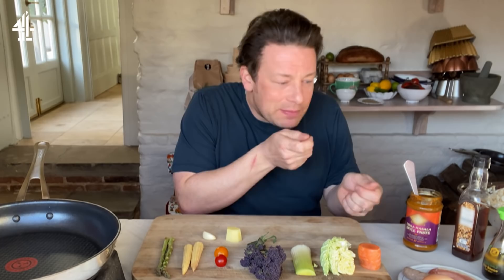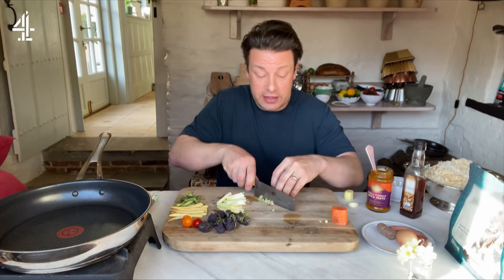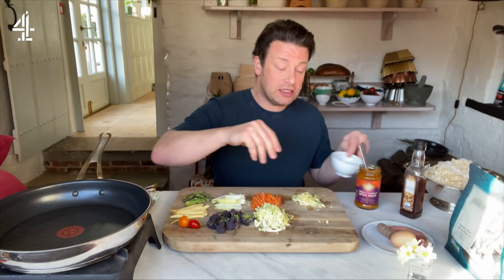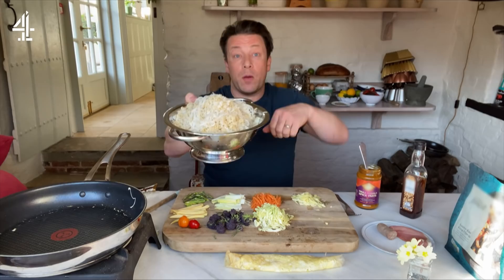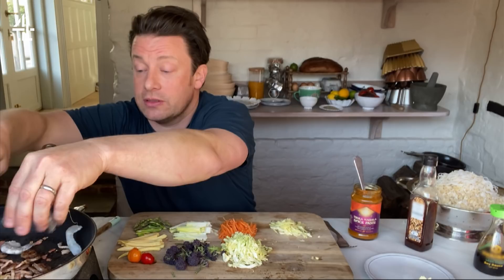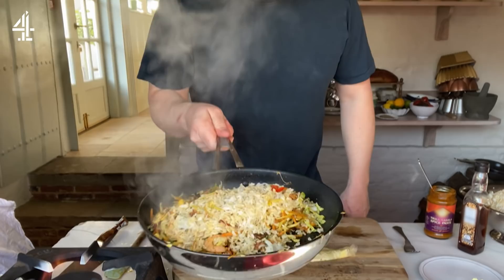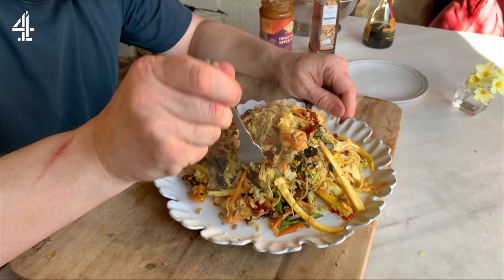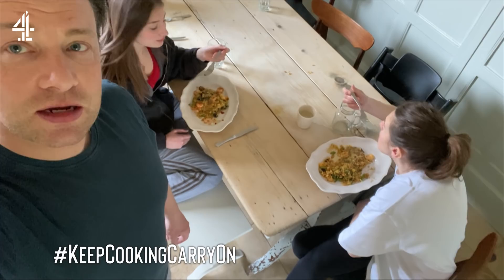Store Cupboard Fried Rice | Keep Cooking & Carry On | Jamie Oliver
A super flexible dish to use up all those leftover veggies, this tasty classic will satisfy the whole family. You can swap in and out any veg and meat you have, for this absolute winner of a fakeaway dinner.

In these times when it's difficult to get some products never fear as Jamie has your back! His new Channel 4 show in the UK features many handy hints and tips and swaps so you can

Catch up on all of Jamie's shows in the UK

Links from the video:

Homemade Quesadillas | Keep Cooking & Carry On | Jamie Oliver [link]

FB... Homemade Bread | Keep Cooking and Carry On | Jamie Oliver [link]

x